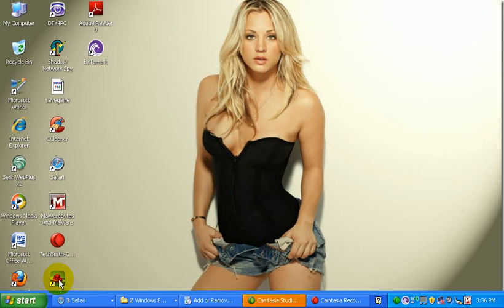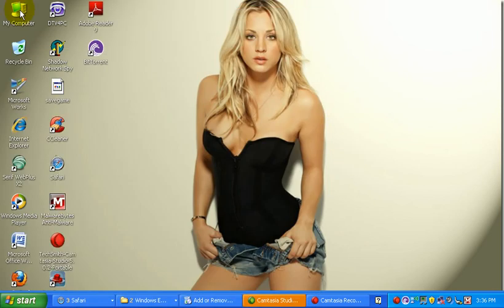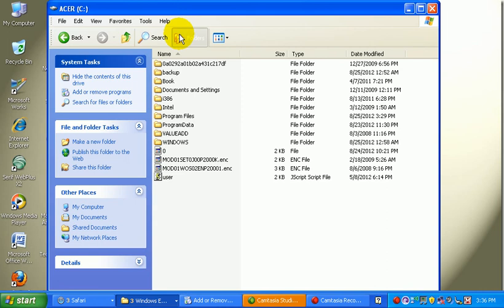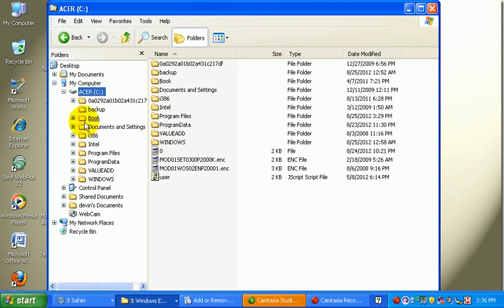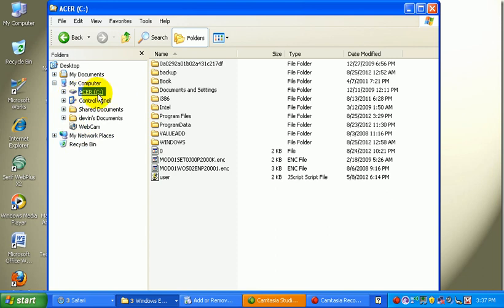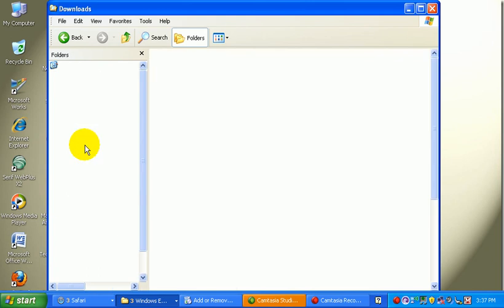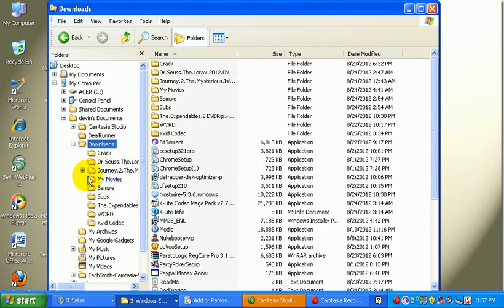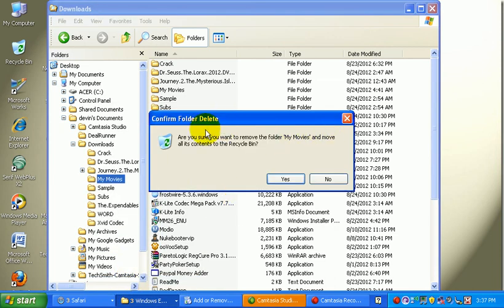How to take Frostwire completely off your pc (easy)